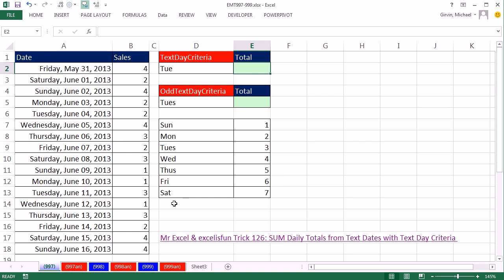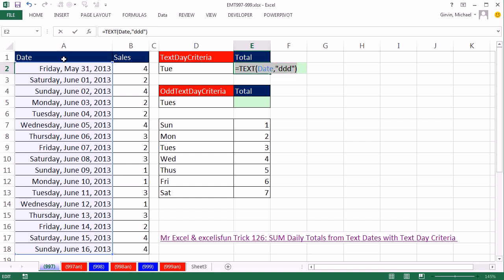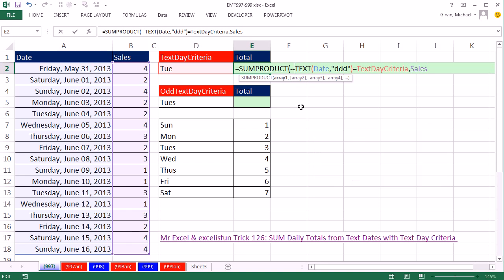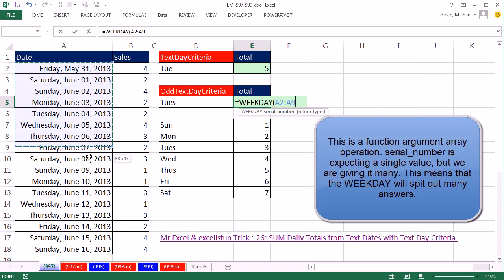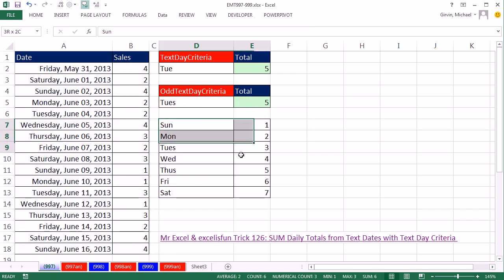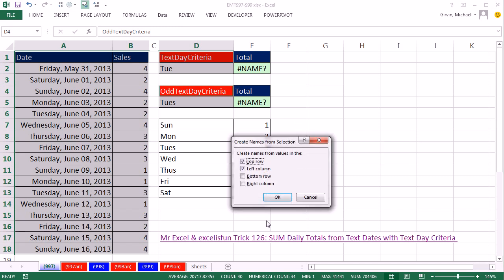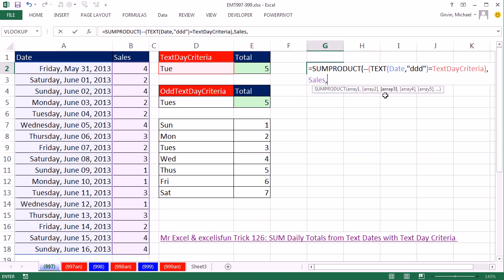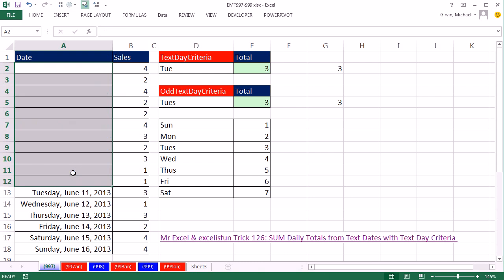Excel Magic Trick 997 Add Daily Sales with Text Day Criteria 3 or 4 Day Abbreviation Convention